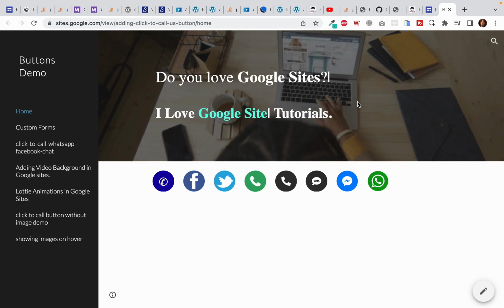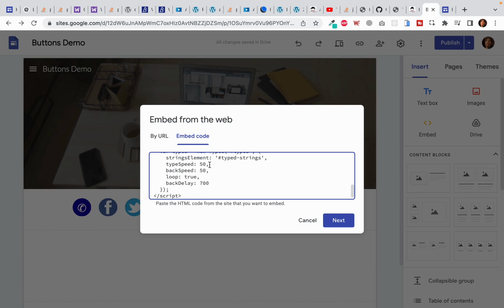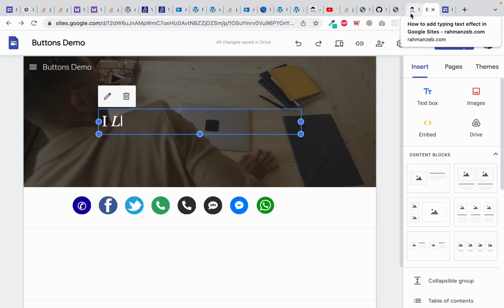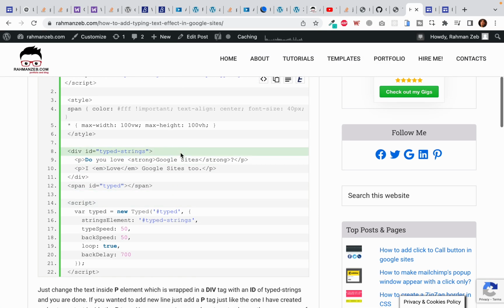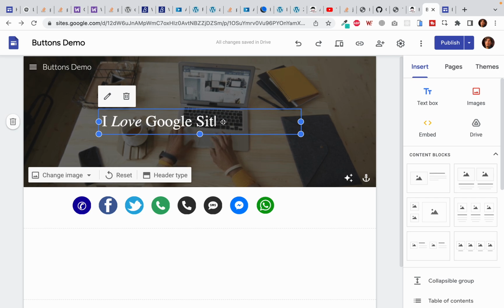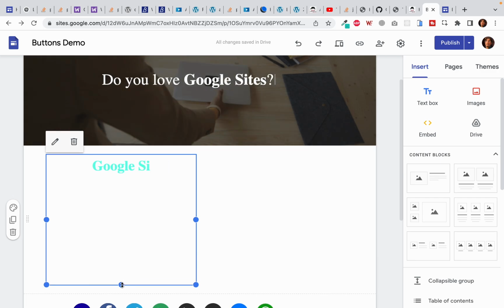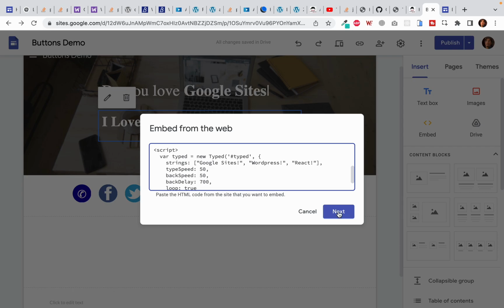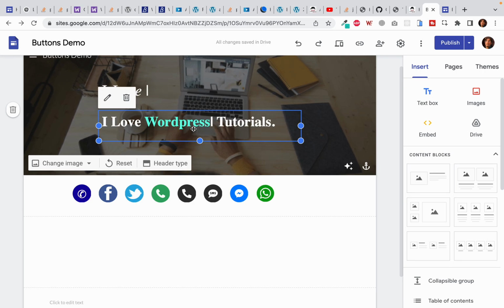how to add typing text effect in google sites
Add typing text effect in google sites and improve the look of your google sites. Typing text really catches user's attention and that's why it can be seen on a lot of professional websites. If you wanted the same on your website please follow this tutorial and you can easily add typing text effect in google sites. You can even make it responsive after playing with it and applying a few tricks.

All of this was made possible by an awesome jQuery extension called typed.js created by Matt Bolt